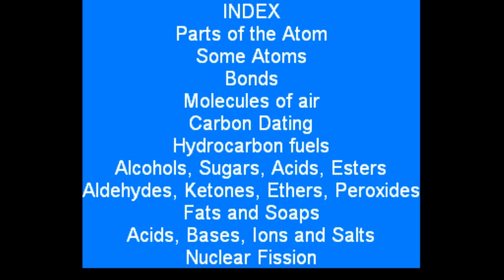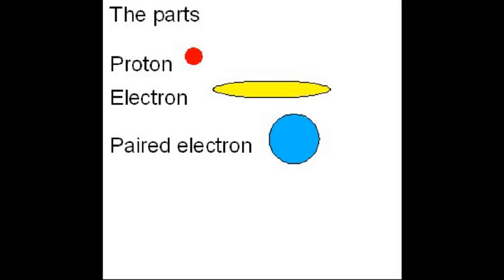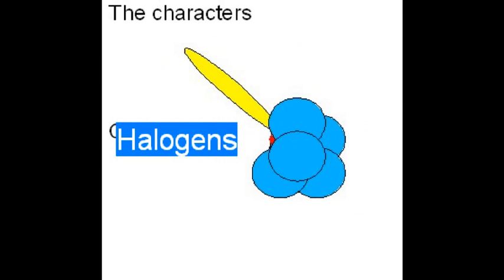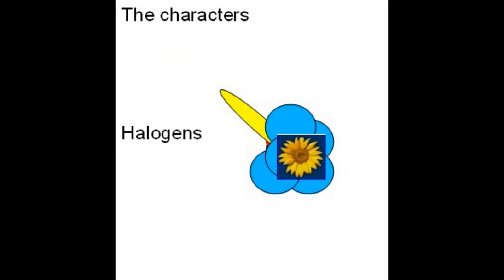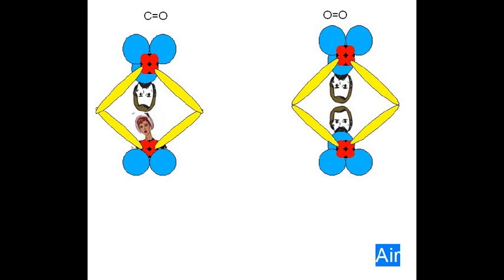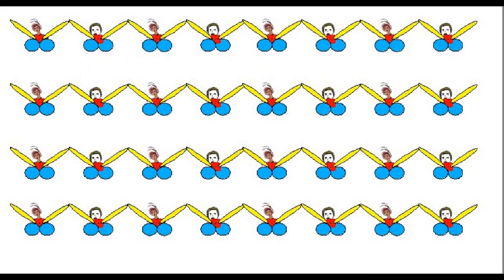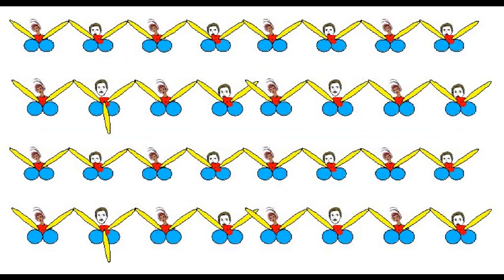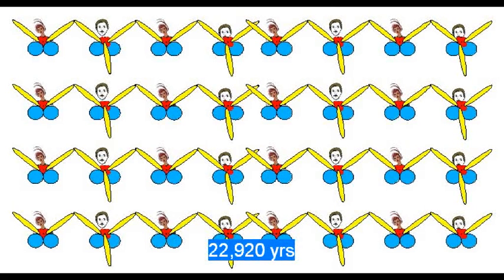Chemistry Primer 1